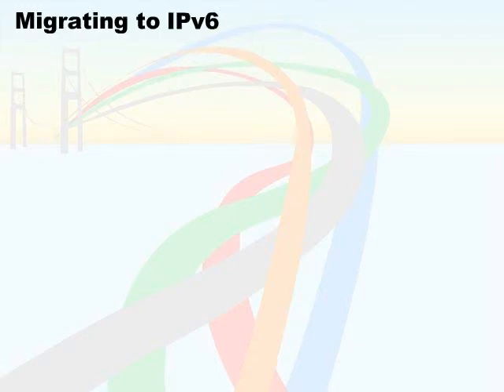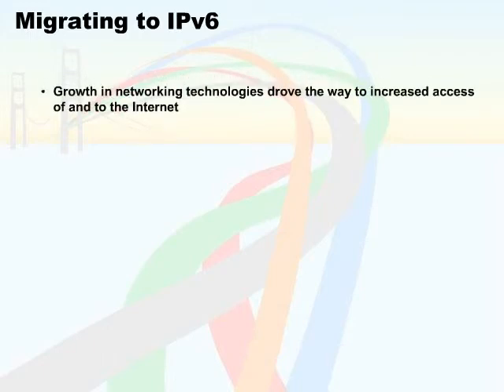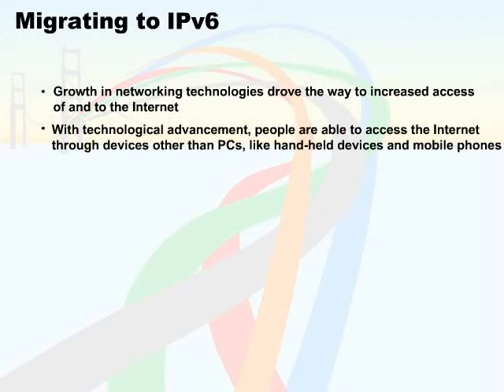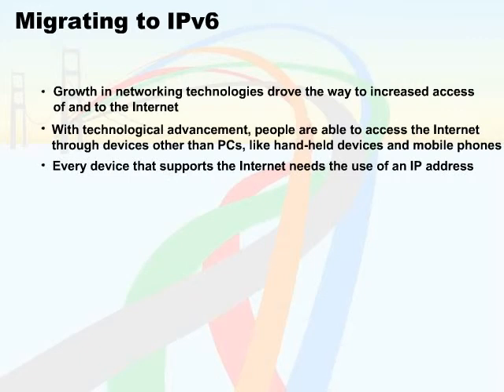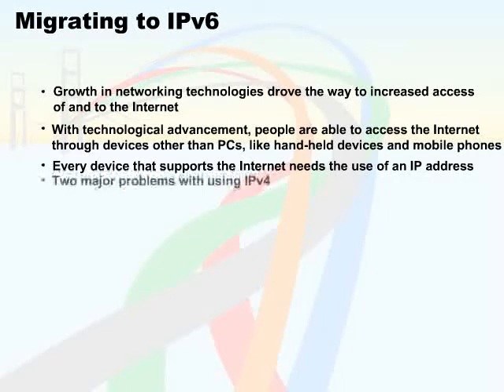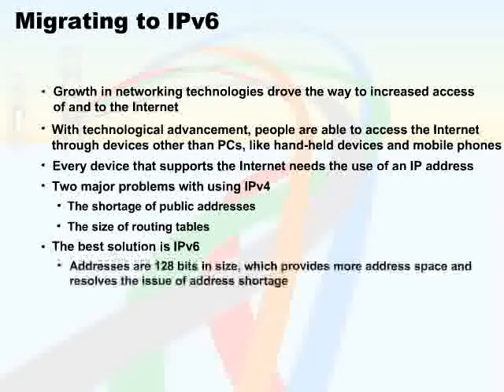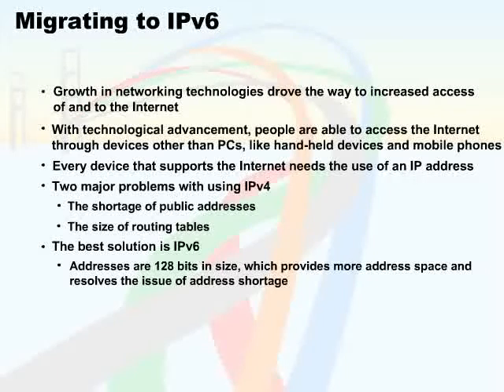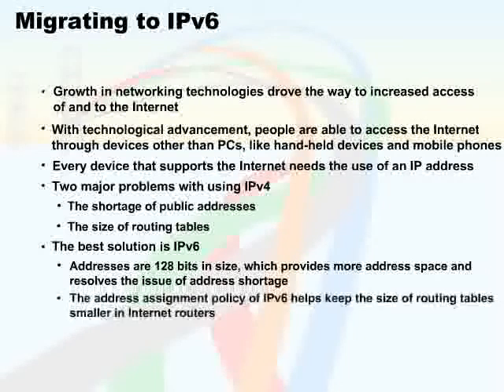566 54 Running IPv6 03 Migrating to IPv6